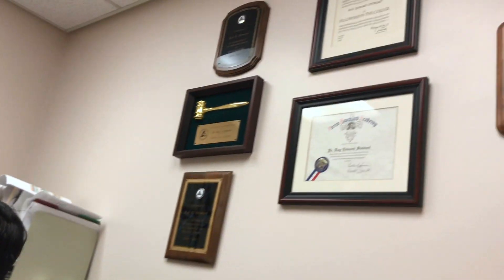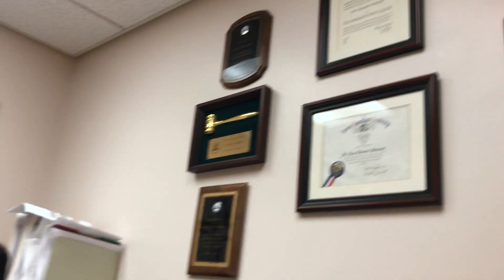Silver Diamine Fluoride | SDF | Lunch with Expert - Dr. Stewart Ray